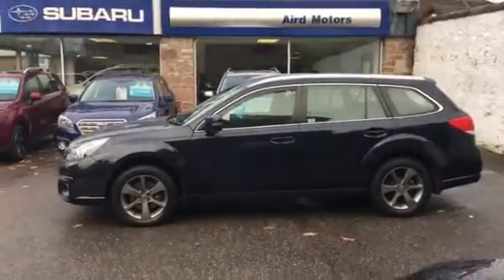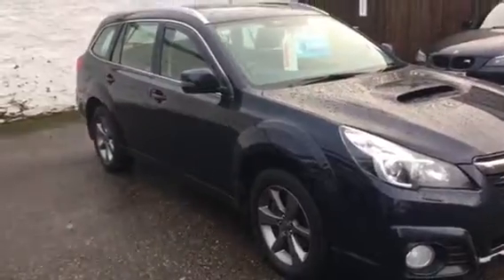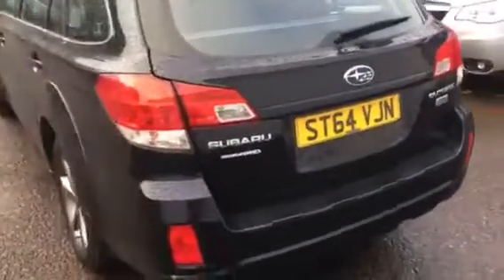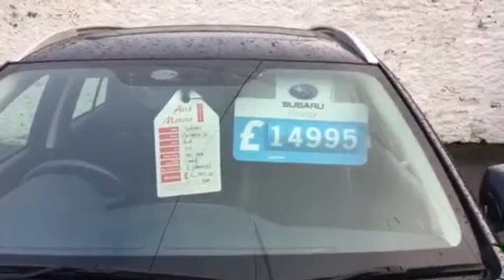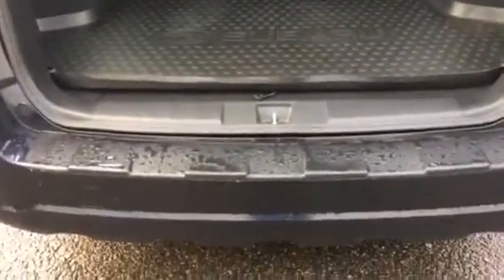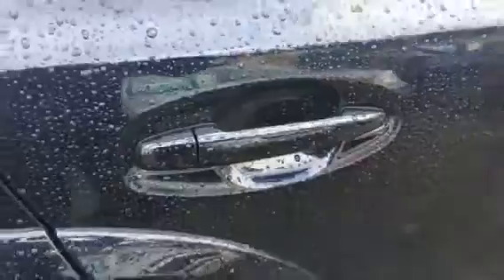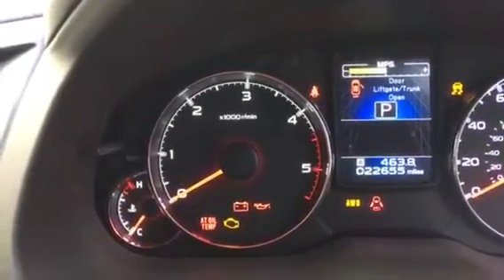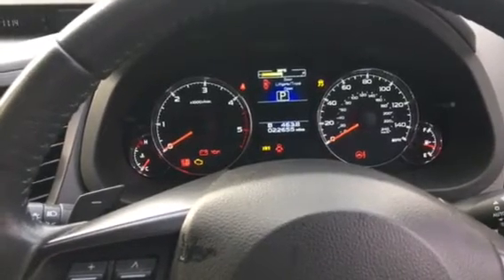2014 Subaru Outback SX at Aird Motors